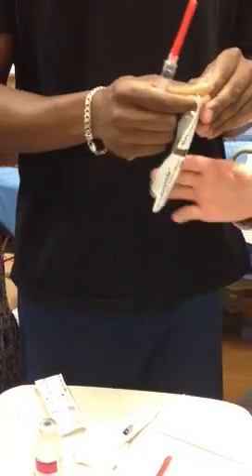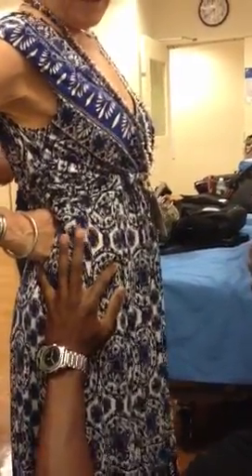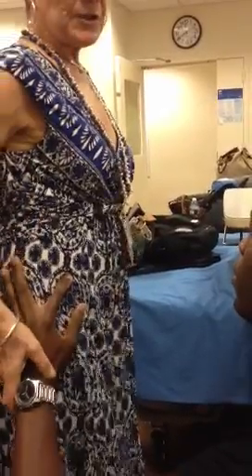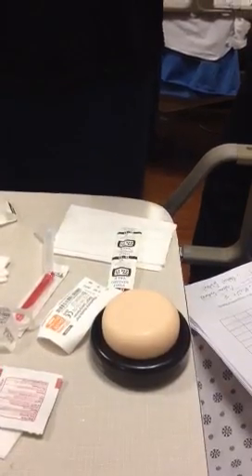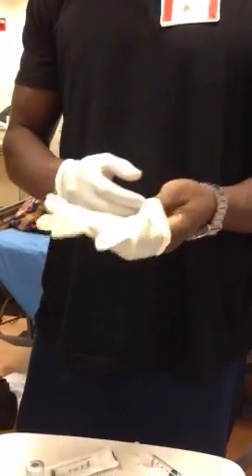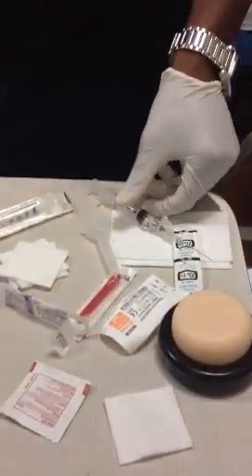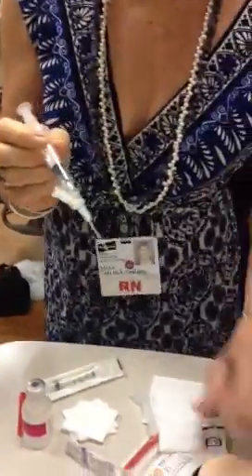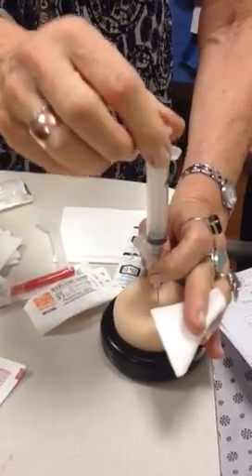Nursing 201 IM/Subq Competency Complete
David demonstrating an IM injection for competency.